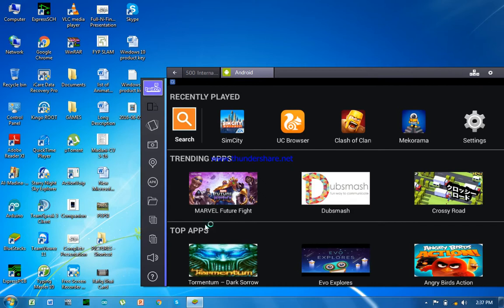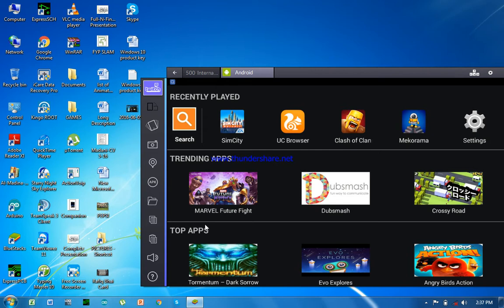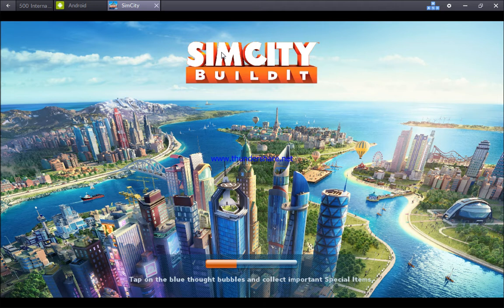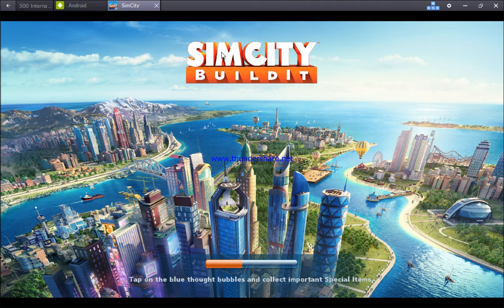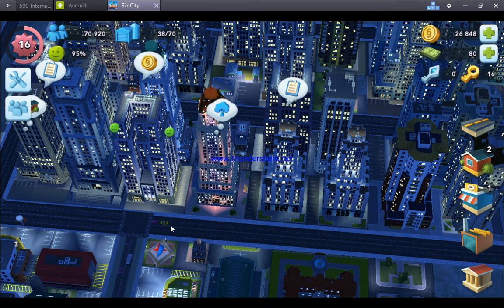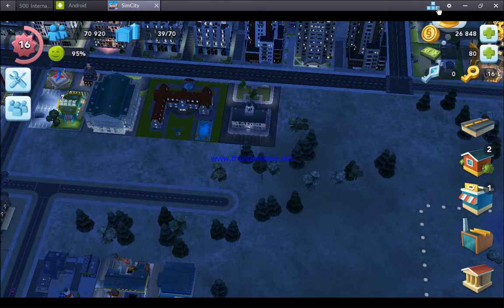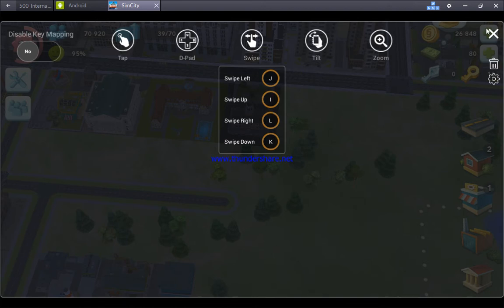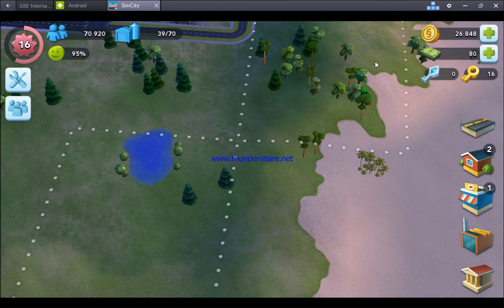How to rotate the screen of games in bluestacks app player..!!!! (SOLVED)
well its easy, i've found a way through your can easily rotate the screen in the games like (the sims freeplay, simcity etc). just watch and yeah like the video and subscribe for more videos